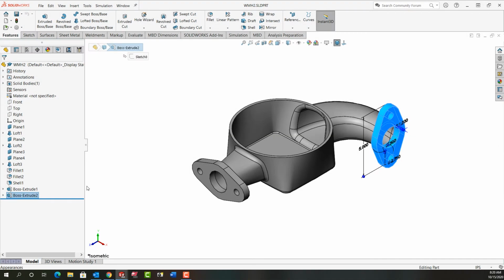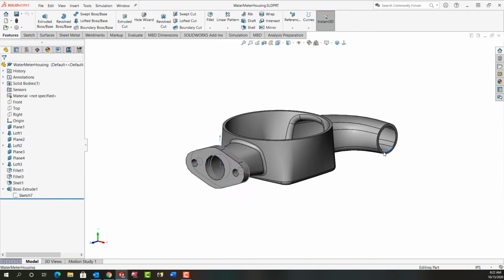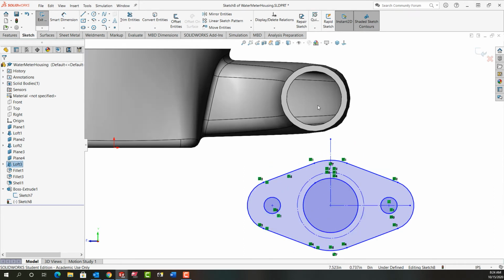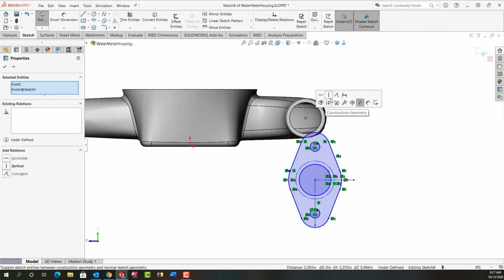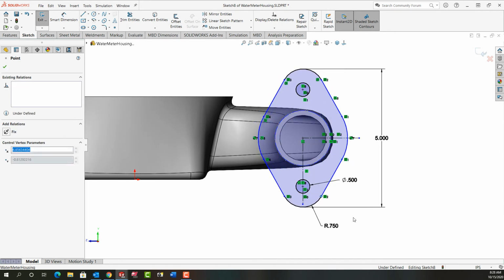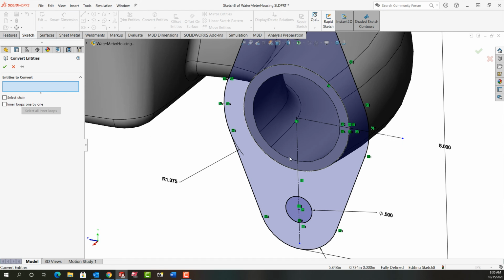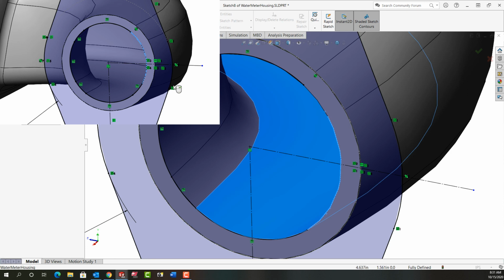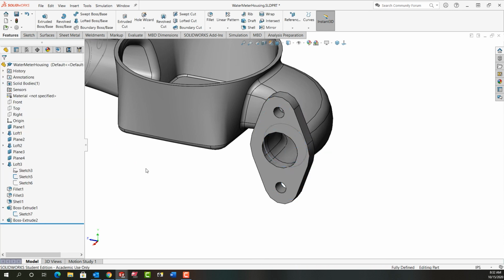Water Meter Housing 6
How to copy and rotate a sketch, to make your second mounting bracket on your water meter housing.